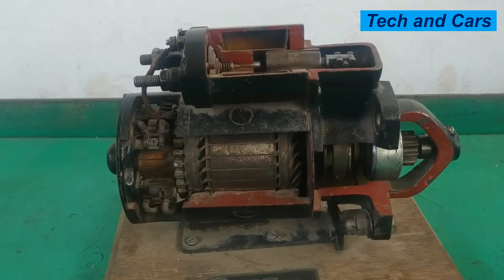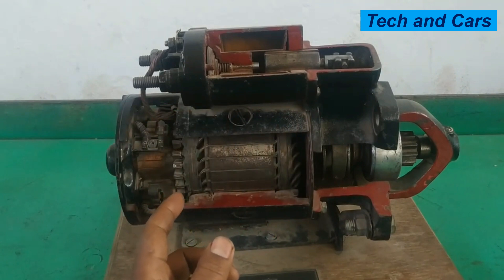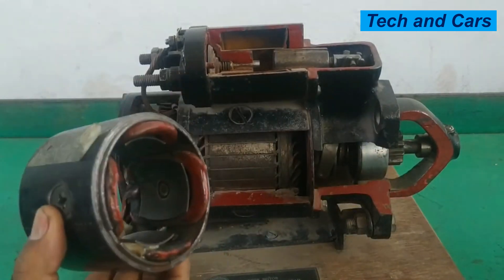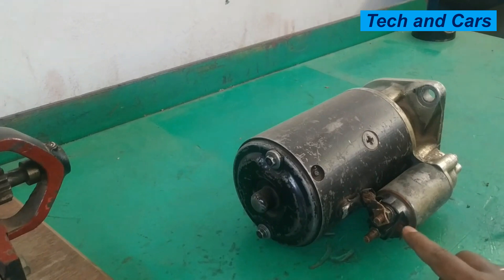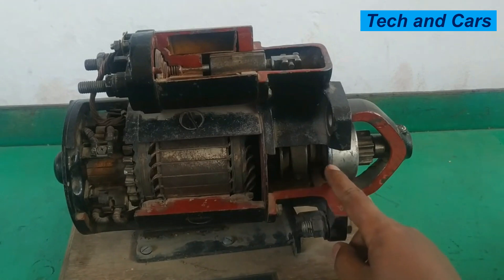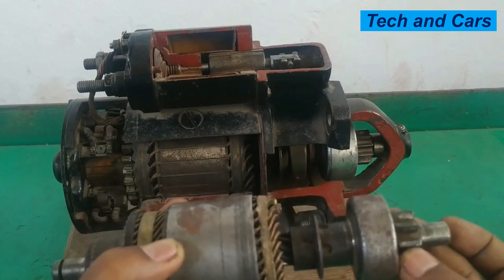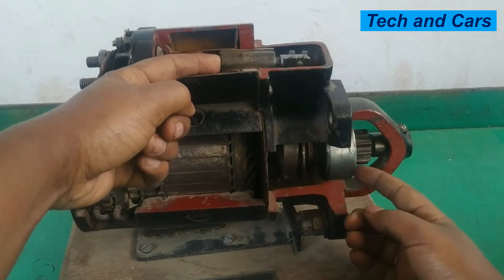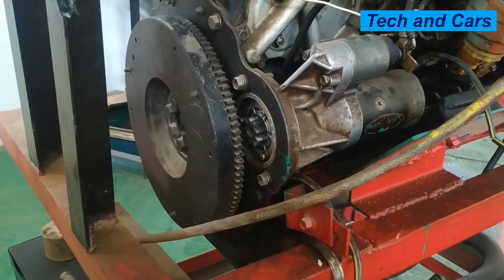How does a car starter motor work?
In this video we will look at how a starter motor works